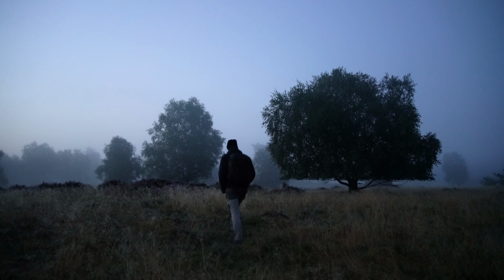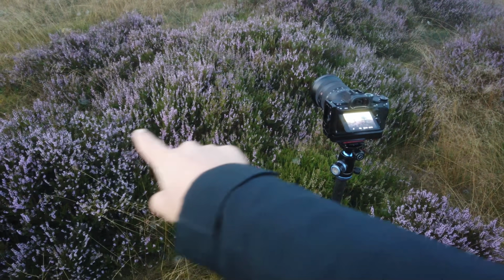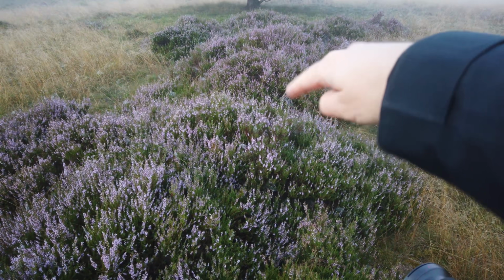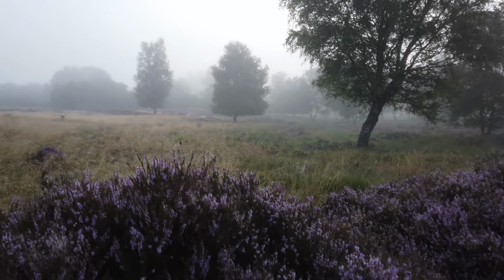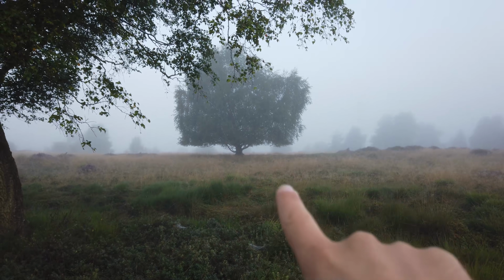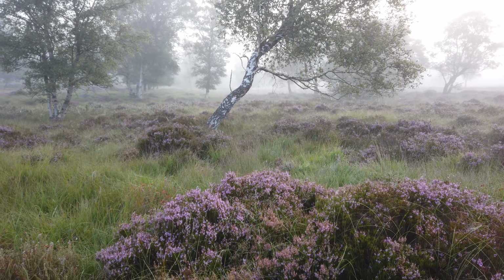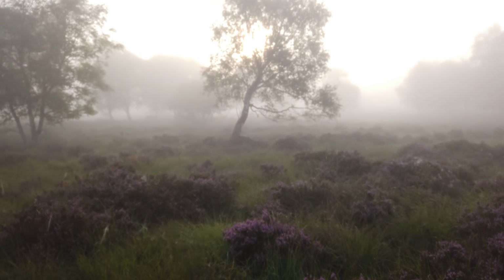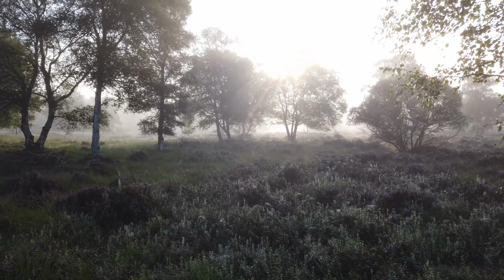The Aperture Hack I Swear By: F/16!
When it comes to settings, my go-to aperture is f/16. In this video, I explain why I use f/16 so much in my landscape photography. It is not the "perfect" aperture, but it comes with different benefits having a go-to aperture. Be aware that f/16 is probably not the "best" aperture for everyone - you have to take your lenses, your camera system, and ALWAYS the scene into consideration! Some lenses doesn't even go to f/16. Besides explaining why my reasoning for f/16 I also explain how I focus stack and I show a ton of photos from an absolutely incredible photography morning.

0:00 - Context, camera, lens, composition and settings
3:27 - Why f/16 is my go-to aperture
5:50 - Where I focus
7:20 - Focus stacking despite f/16
9:33 - Break the horizon
11:30 - Atmospheric drone video
12:07 - More photos with the long lens
13:45 - Focus stacking, why I stick to f/16
15:31 - Three or more photos for focus stacking
18:32 - Dramatic wide-angle heather photo
19:50 - A fog bow!!
20:41 - The BEST light of the morning!

My Landscape Photography Gear:

My B&H shop with my gear (and recommended):

My Vlogging gear:
DJI Osmo Pocket (main vlog camera):